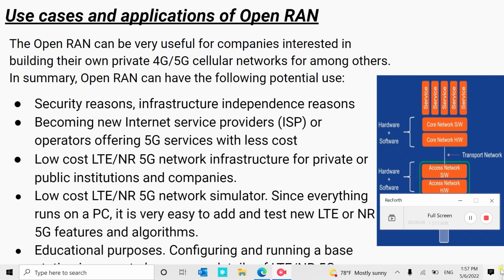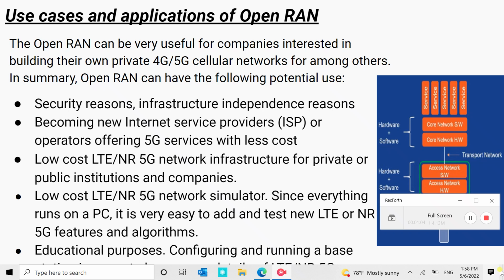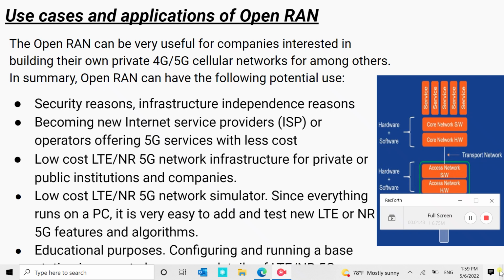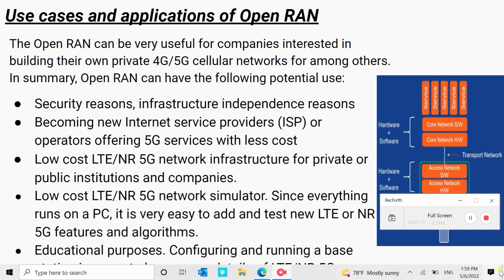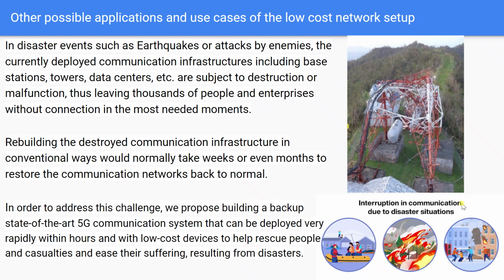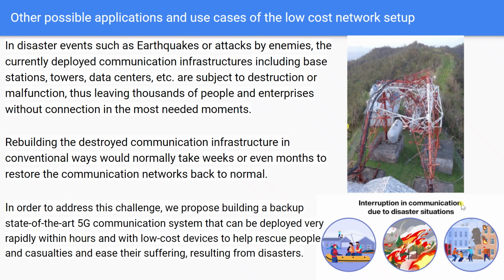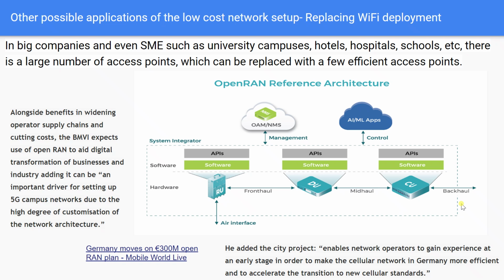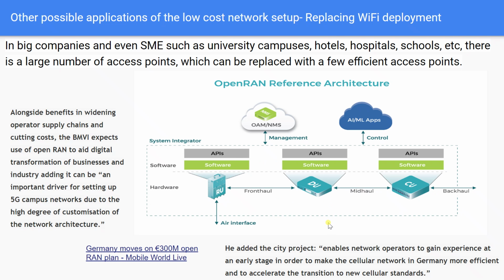Use cases and applications of Open RAN and private 4G/5G networks